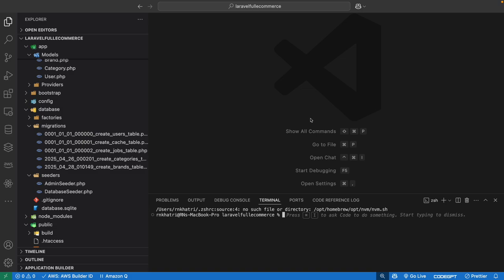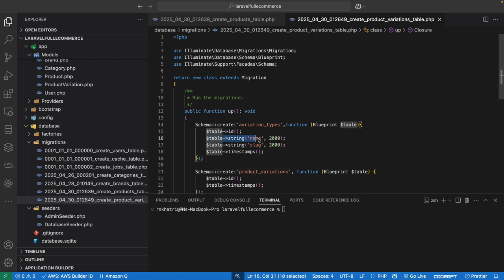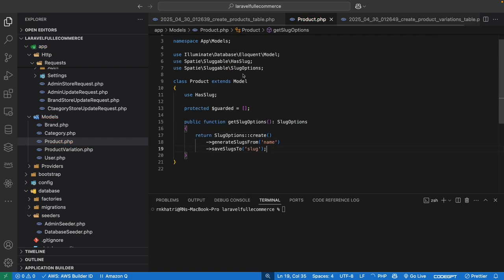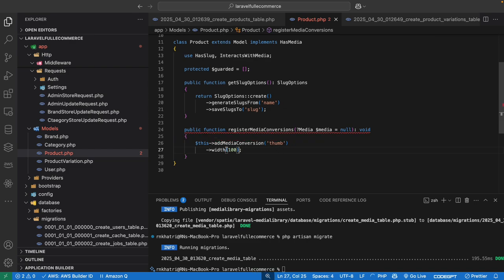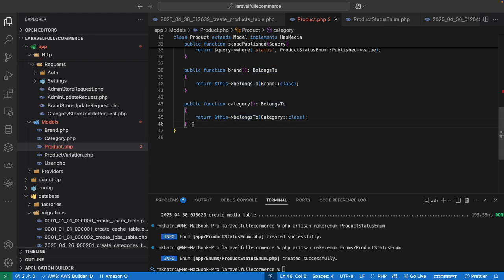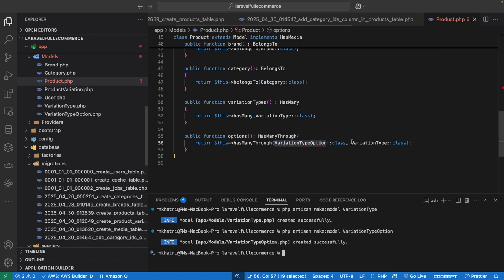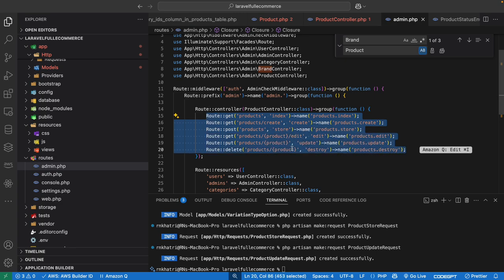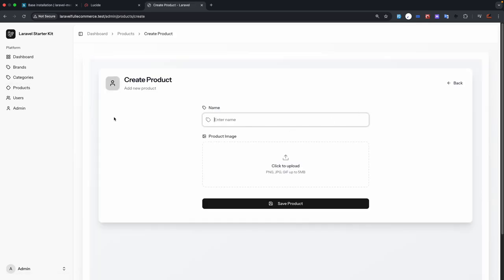Build a Laravel 12 eCommerce Website with React & Inertia.js | Full-Stack Tutorial (2025) - 6